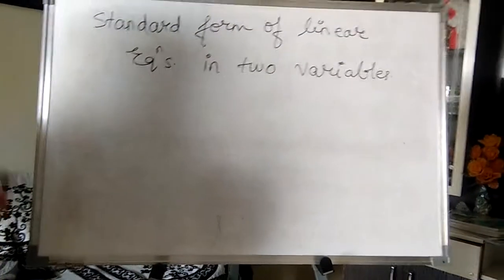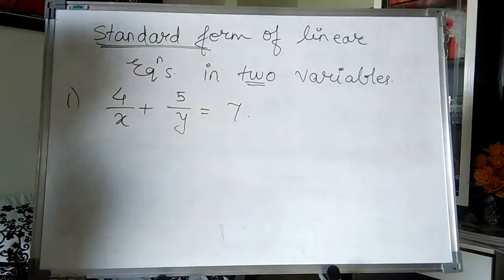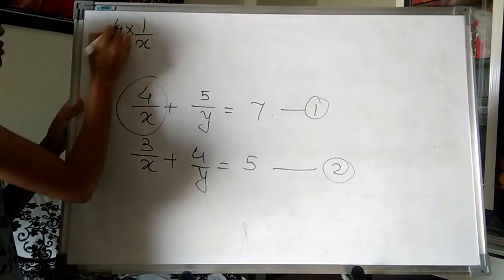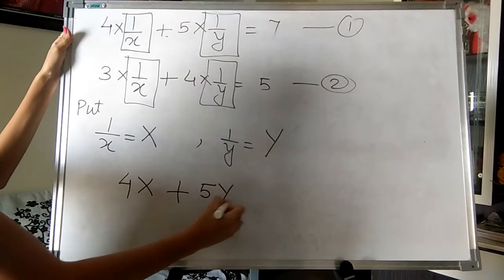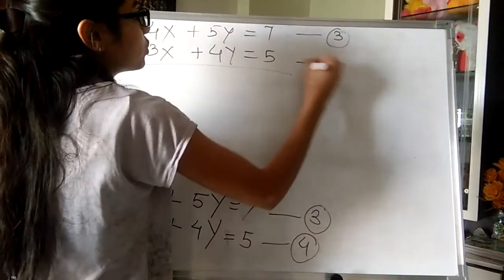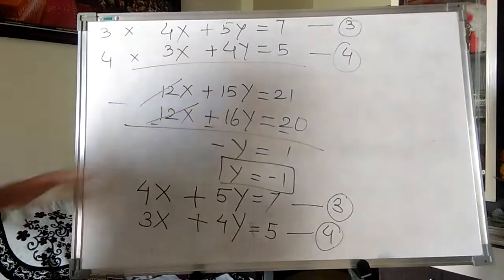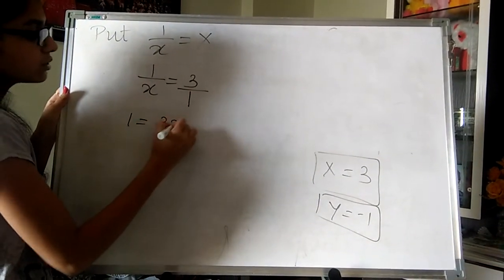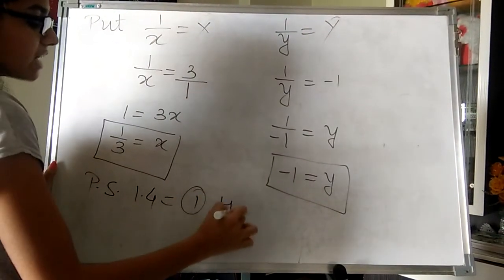Solved Example from page no. 17 ( For introducing Practice set 1.3)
Mathematics part 1 (10th std)  Lesson No. 1